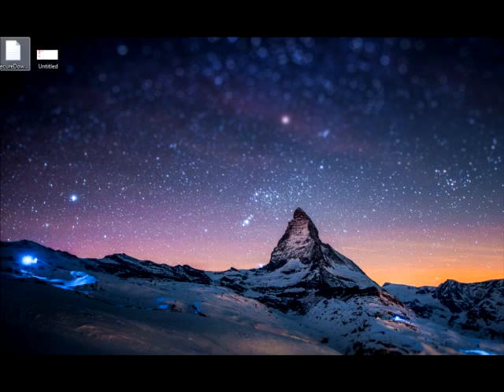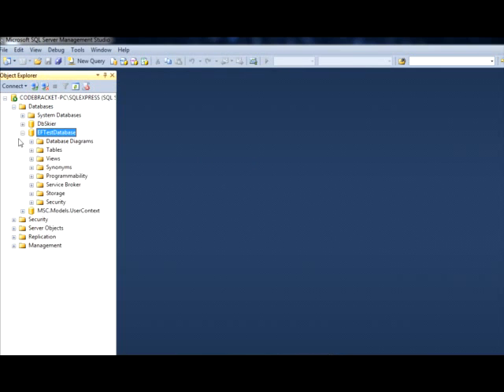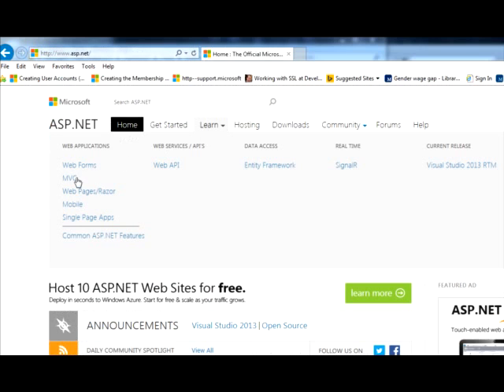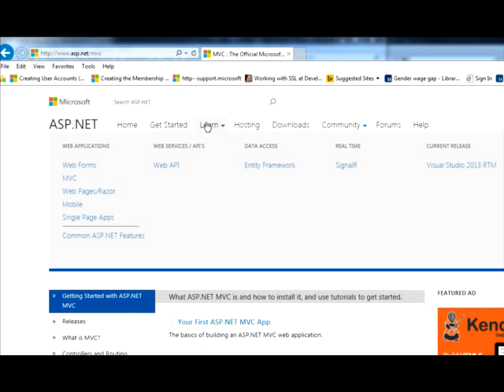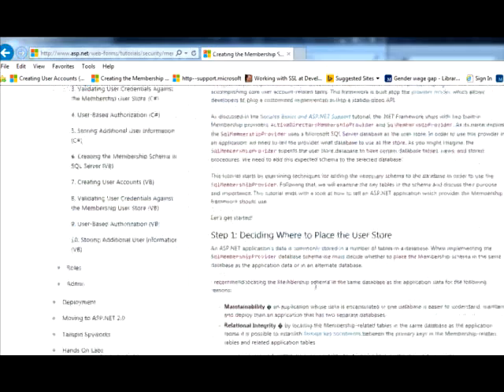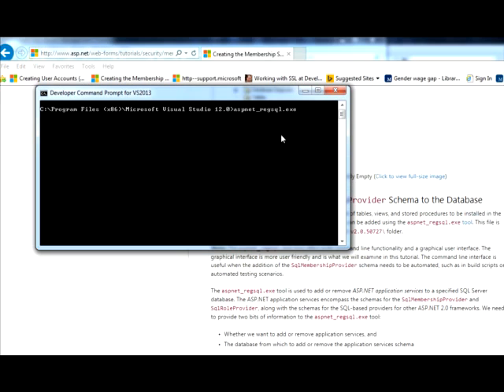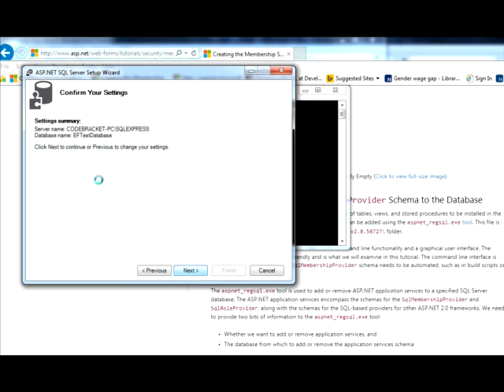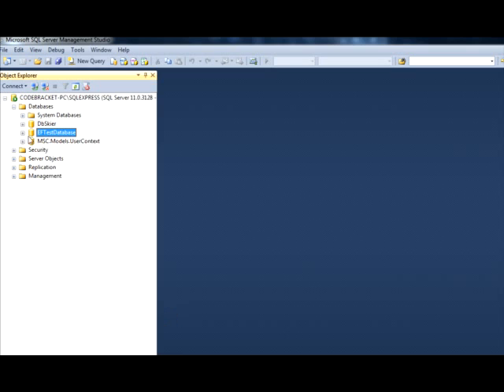Ceating the Membership Schema in SQL Server (C#)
Video on the auto-setup process for creating User/membership/role tables in a SQL Express 2012